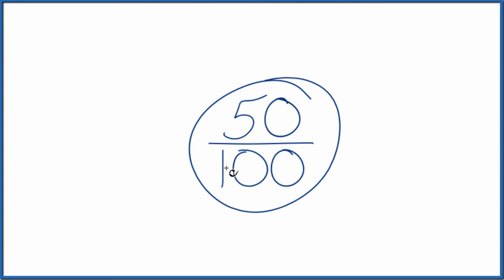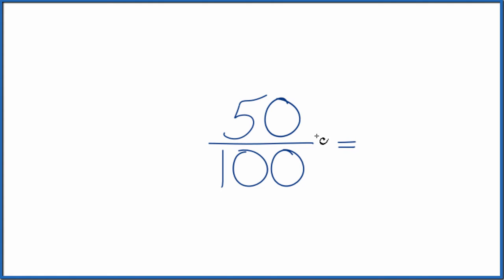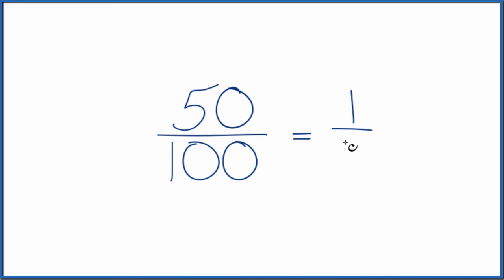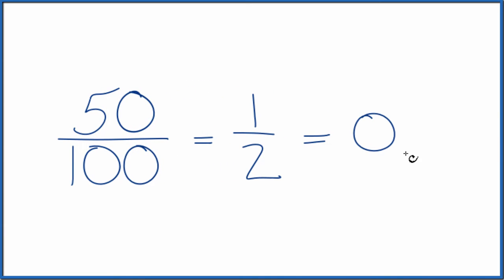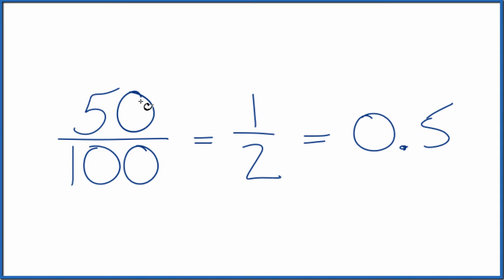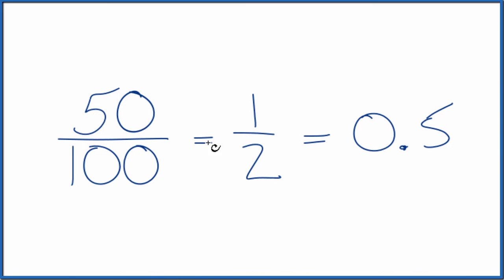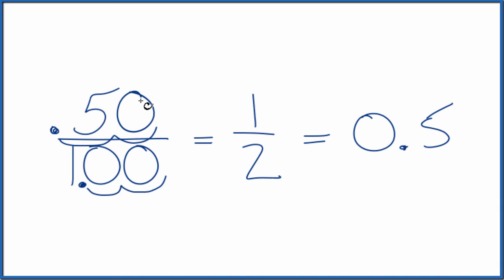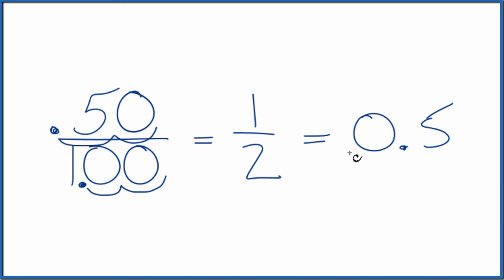50/100 as a Decimal